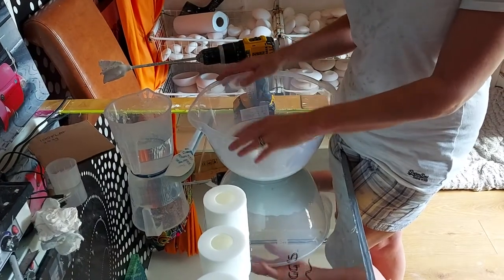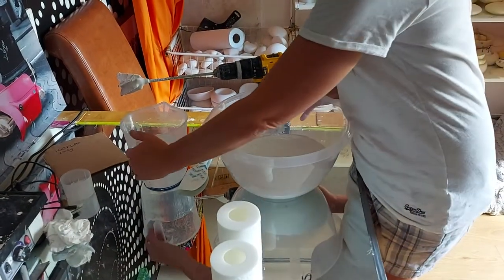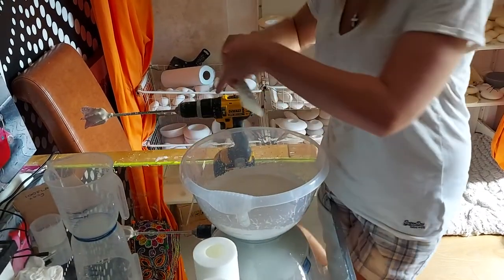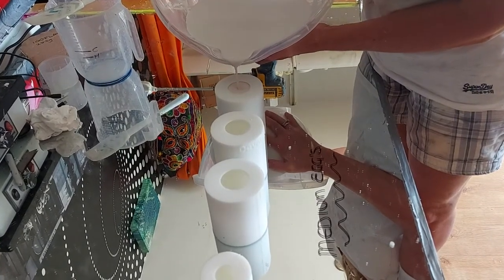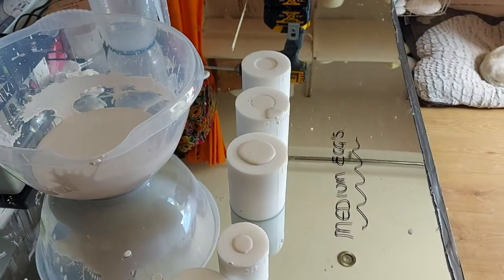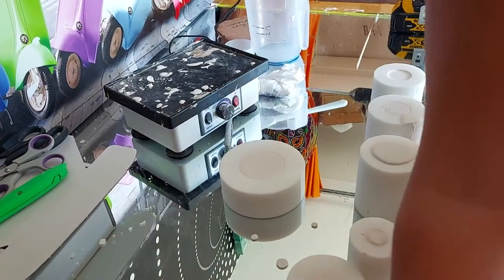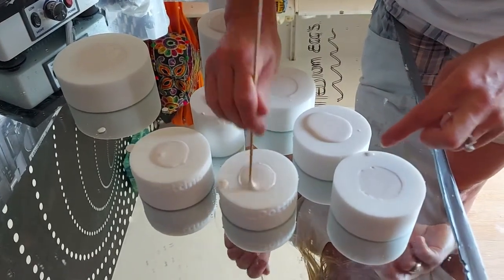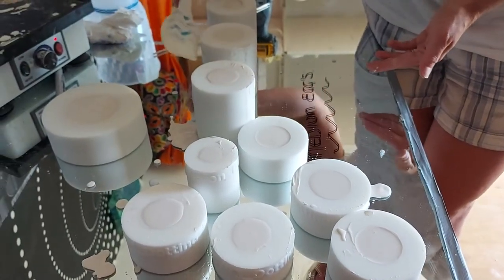Pouring eggs 🥚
Pouring into the egg molds part 1